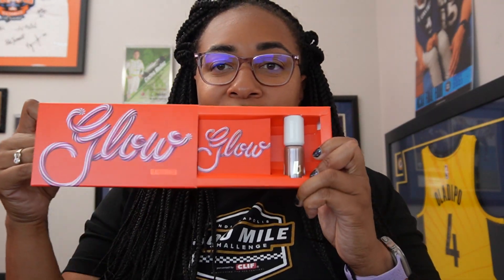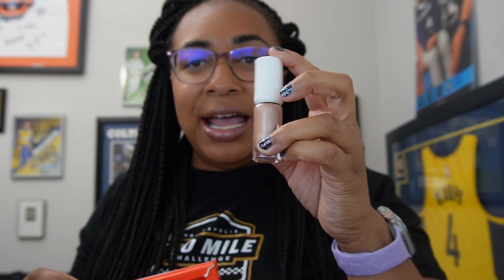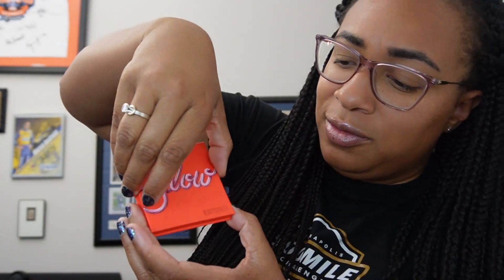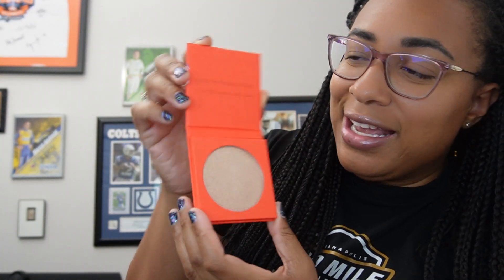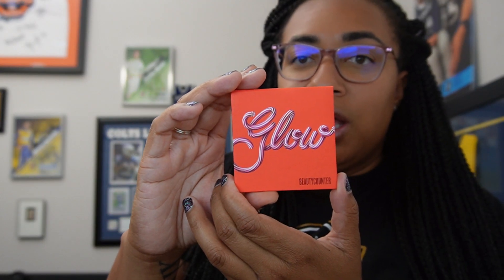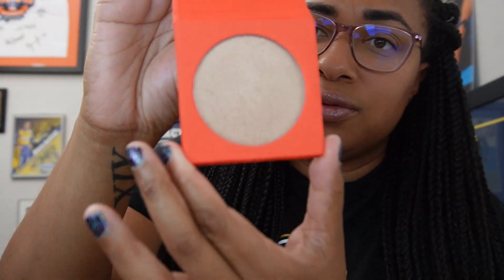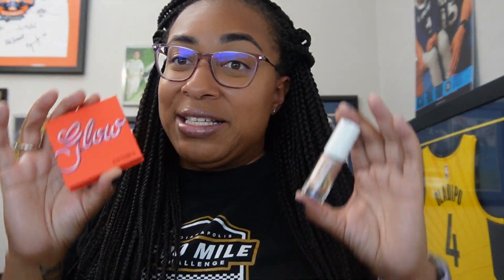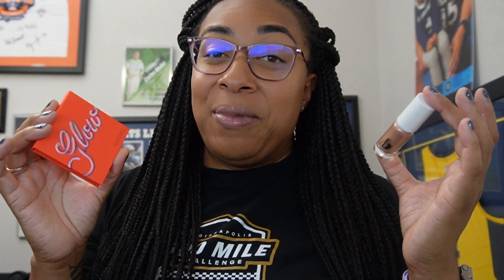Beautycounter Holiday 23: Shimmer & Glow Makeup Duo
Watch me unbox one of the Holiday Sets from Beautycounter, Shimmer & Glow Makeup Duo. This set is values at $64 and retails at $49.